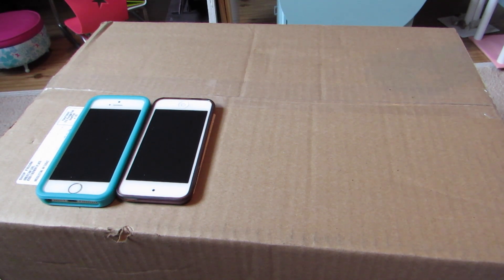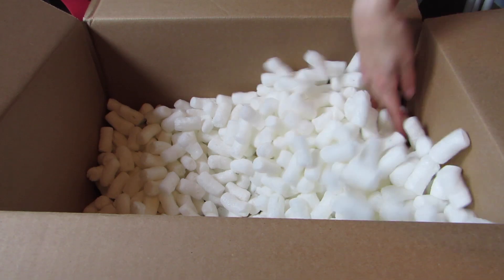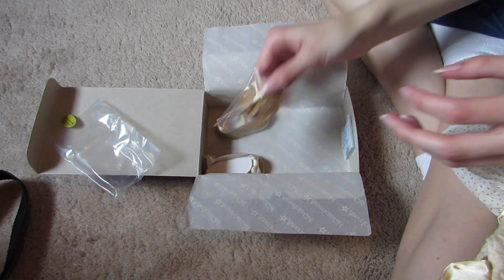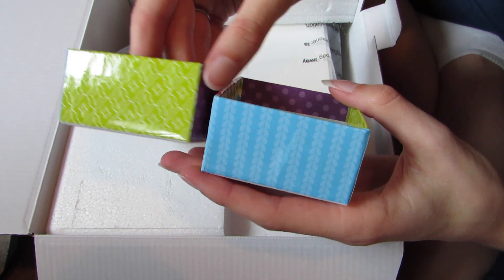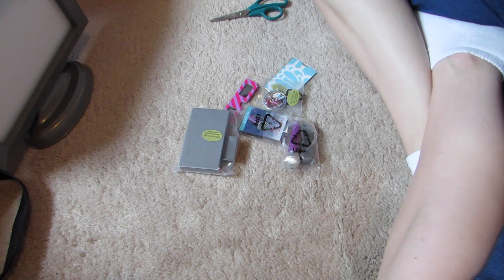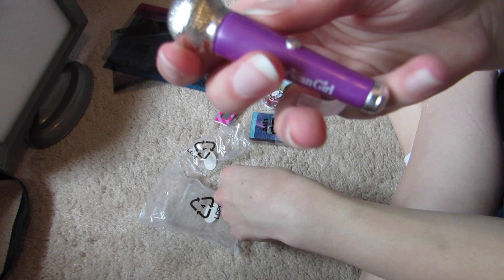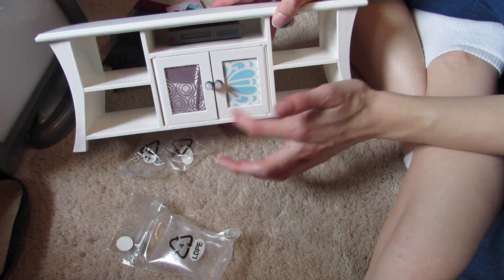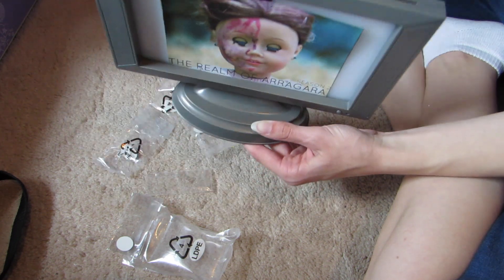Opening a Package from American Girl! {9/17/15}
I personally don't think the TV is worth $85 because it's mostly made of plastic ;( Other than that, I love the dress! It's so pretty and I can't wait for the holiday season. Let me know if you if you want me to keep the parts where I'm opening each little thing out of its bag. I just figured it's boring and no one wants to watch me open every little bag XD Plus the crinkling drives me crazy lol!

FAQ:
Q: How old are you?
A: 19

A: A Canon Poweshot sx50 hs for most of my newest ones and an iPod touch 5/iPhone 5s occasionally

A: No

A: Not at this time. Plus it sounds greedy if you ask :P